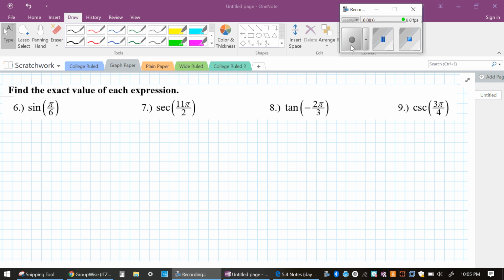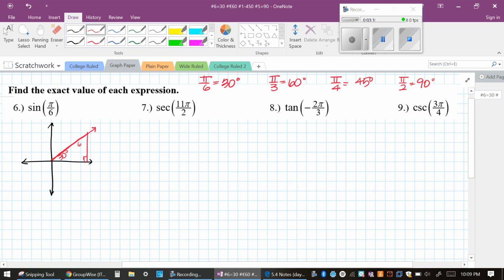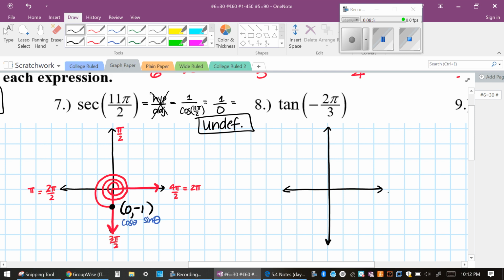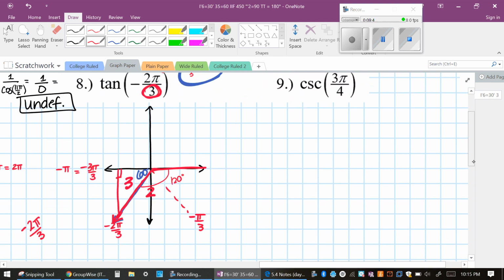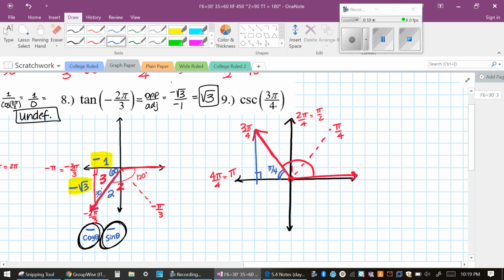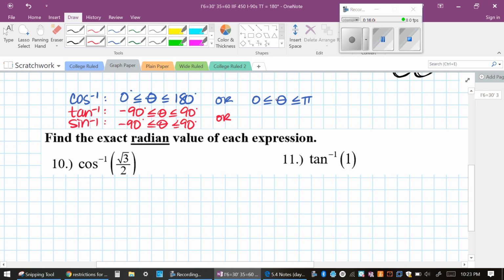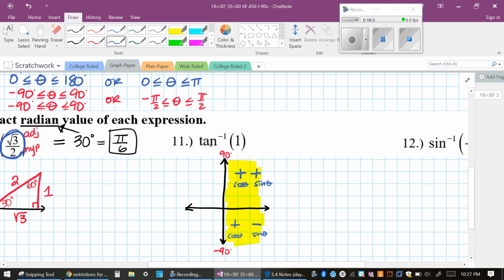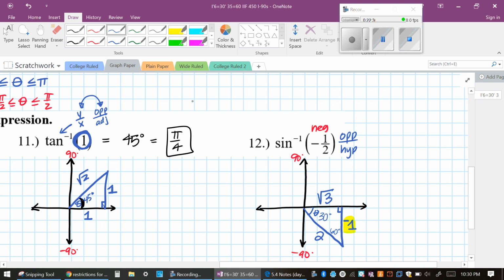Precalc 5.4 Notes Day 1 #6-12